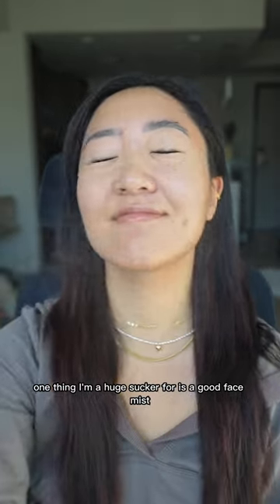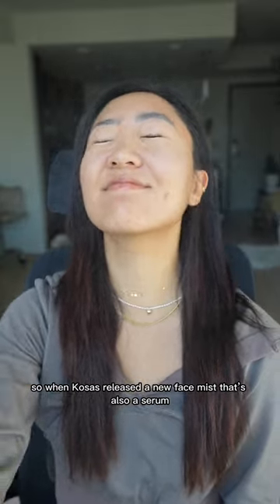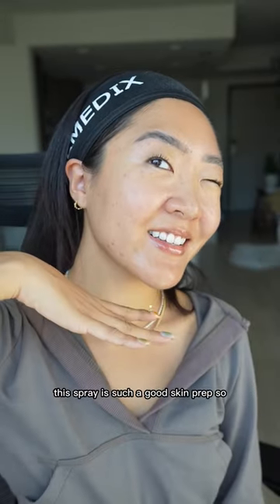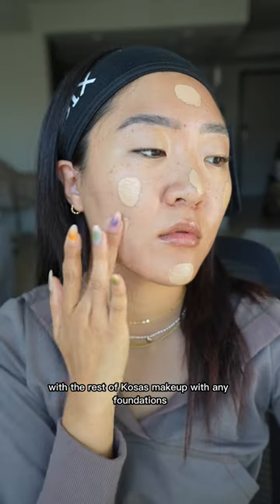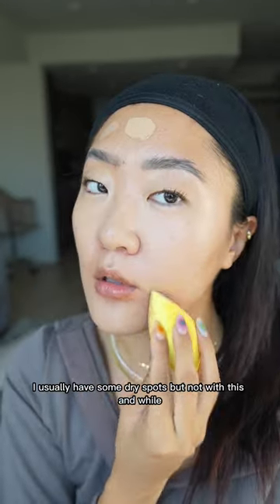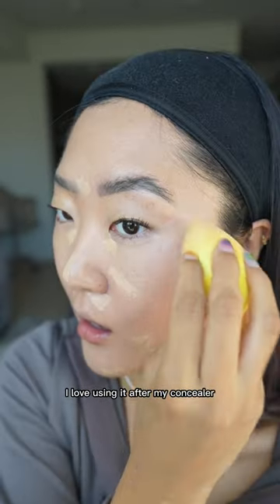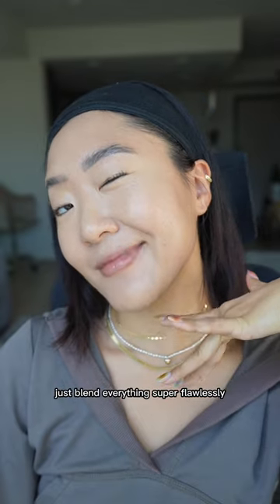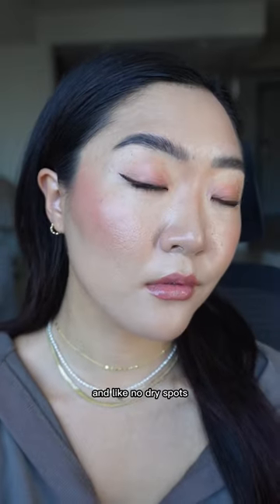face mists for the perfect makeup